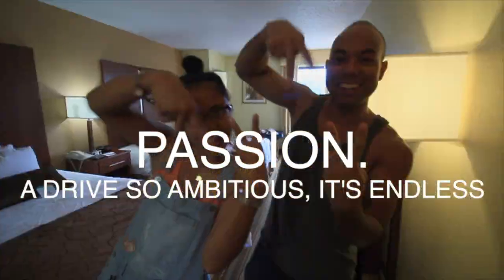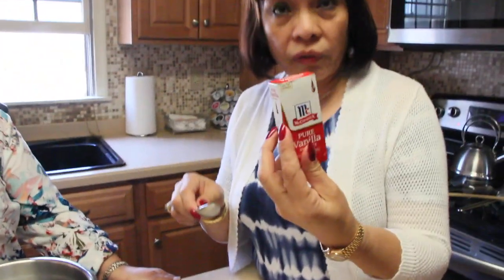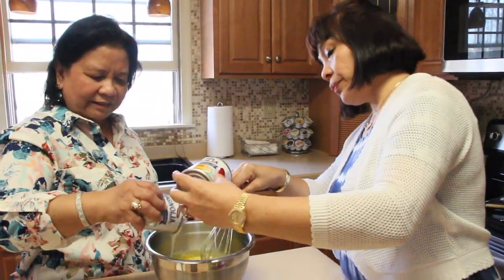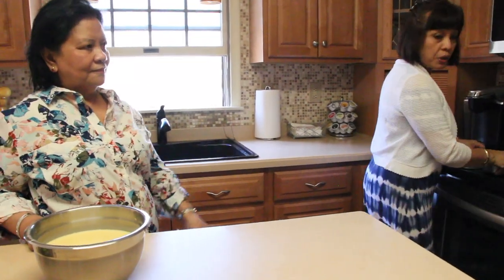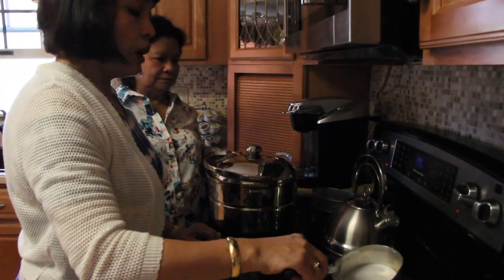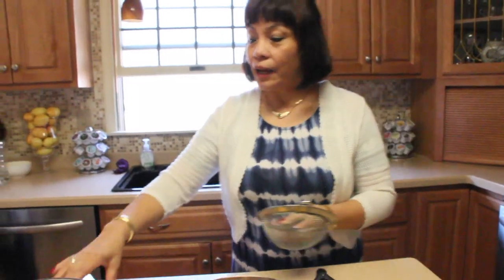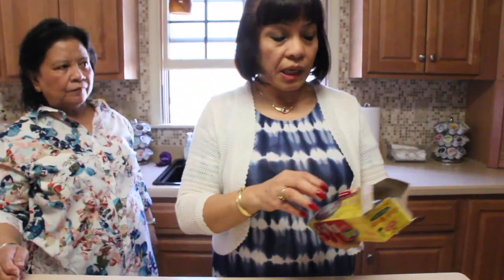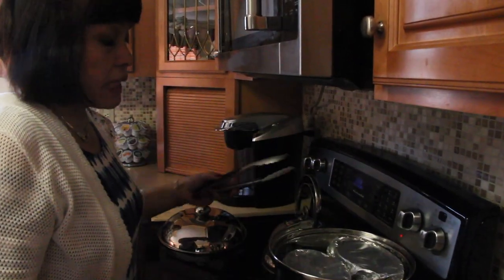Two filipino aunties making Leche Flan | ECP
Here are two filipino aunties who show you how to make Leche Flan.

Leche Flan Ingredients:

12 egg yolks
2 cans of evaporated milk
2 cans of condensed milk
1/3 cup of white sugar
1/2 tsp. of vanilla extract
1 1/2 tbsp. white sugar to caramelize in container

Watch as we share our hobbies and pick up new passions along the way in this incredible journey.

Follow us on all social media accounts!

If you have any suggestions, questions, etc. leave them in the comments below!